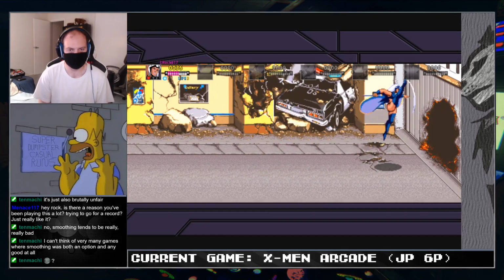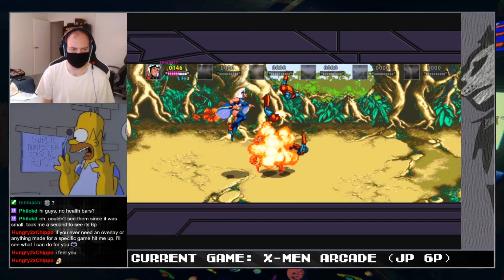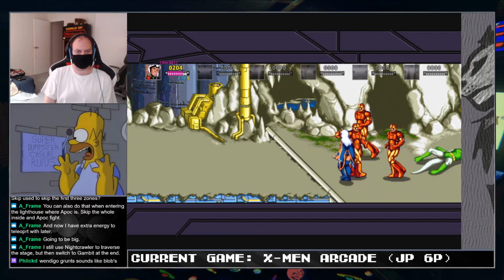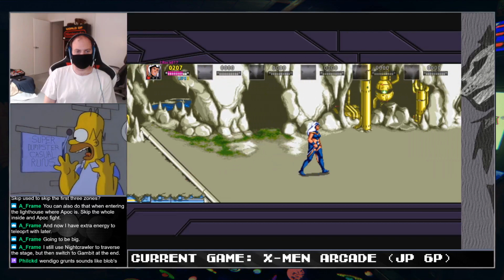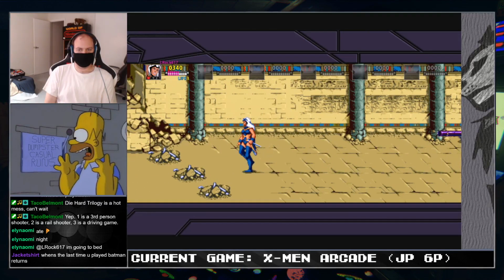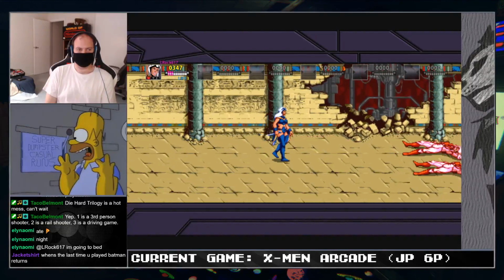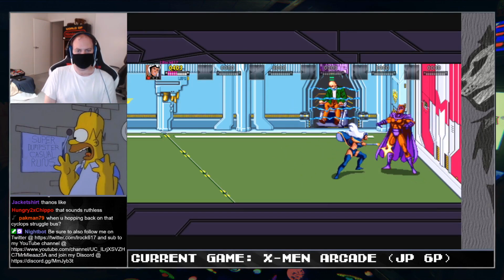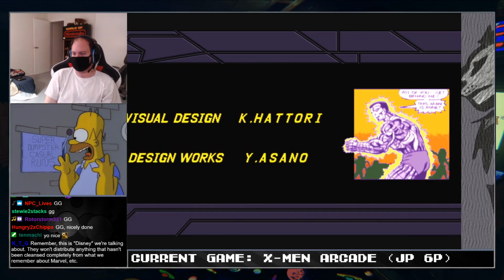X-Men Arcade No Miss 1CC (PS3 6P JP version) - Storm - Default Settings